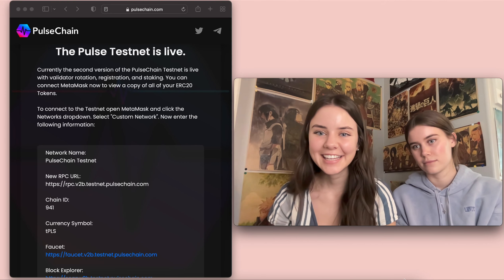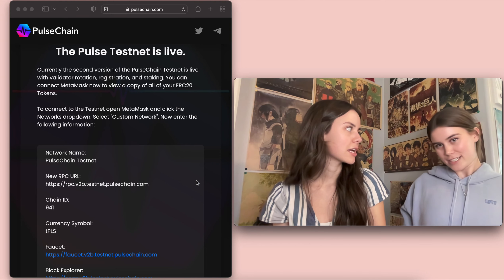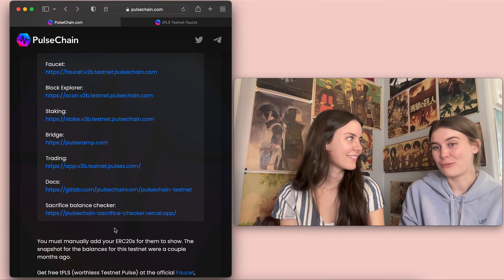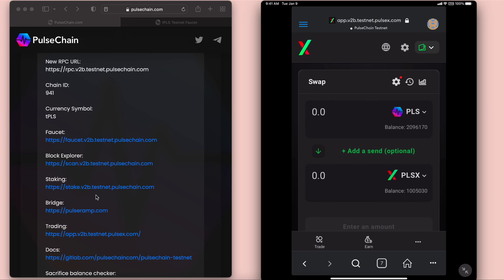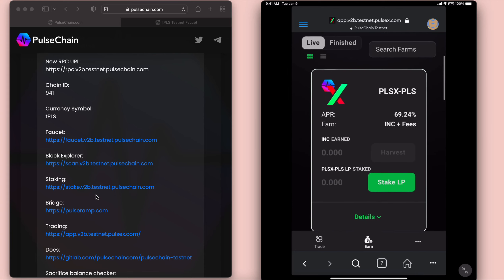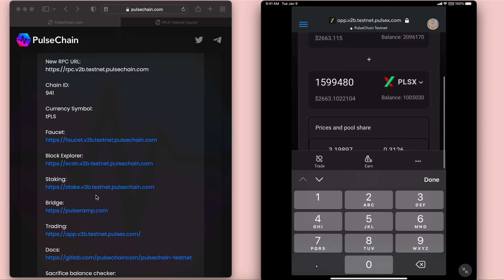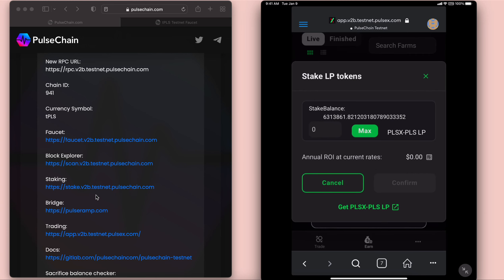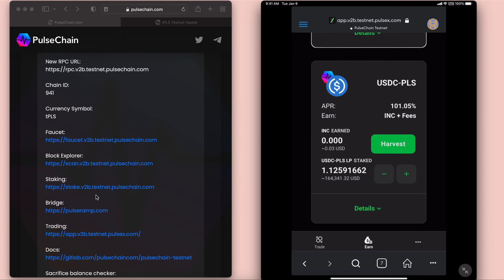NEW TO PulseChain TUTORIAL: Special Guest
Meet my sister! We go over how to use PulseChain testnet farming.